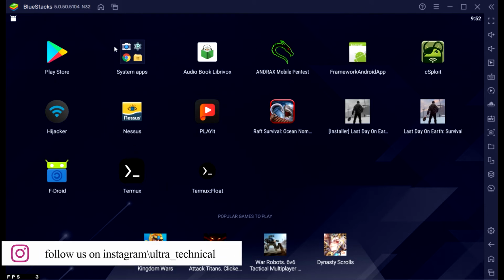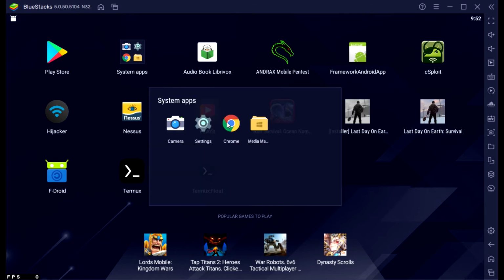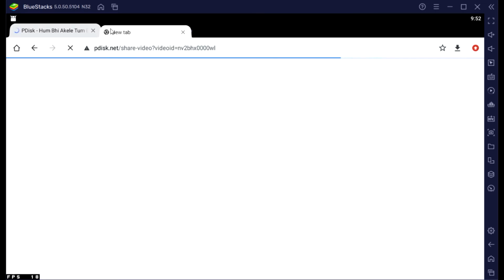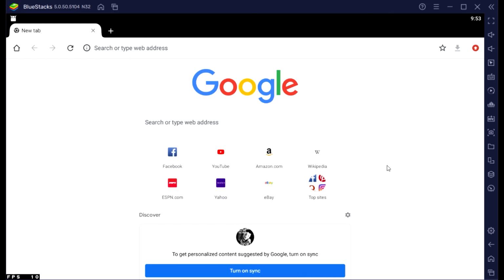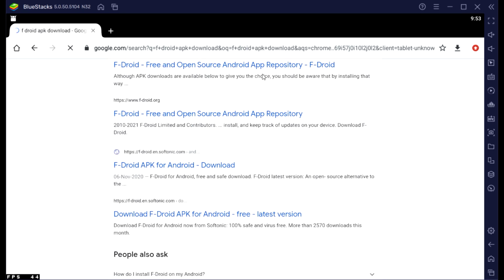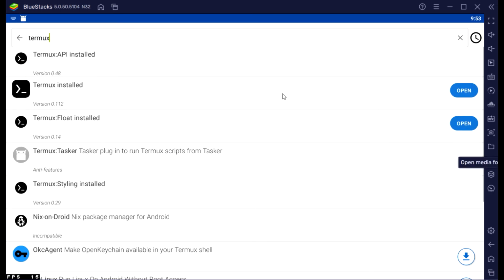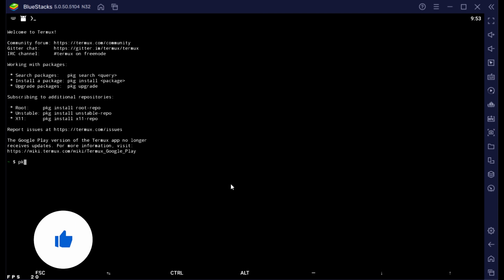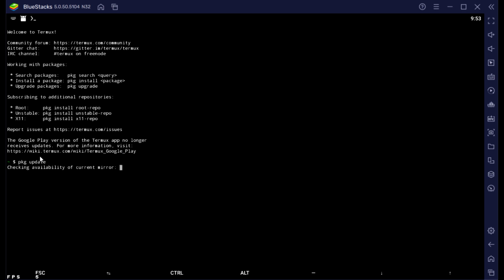Termux update error | 403 forbidden | repository is under maintainance | Solve with this method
In this video i am going to tell you about a new error occuring called update error, you cannot able to update and upgrade your termux which results in not able to install some packages.
I have explained in this video why is this error occurred to everyone and how to solve it.

About me:
Myself udit tomar, government employee but quite passionate about ethical hacking and technology. i have done ceh and i am a bca graduate so i know my stuff quite well.